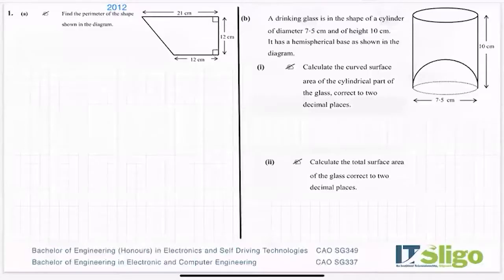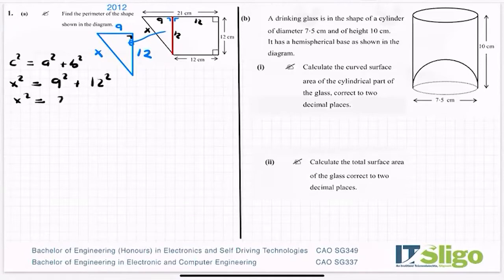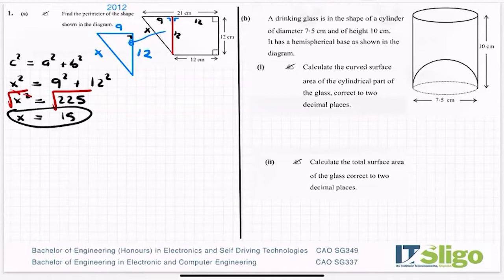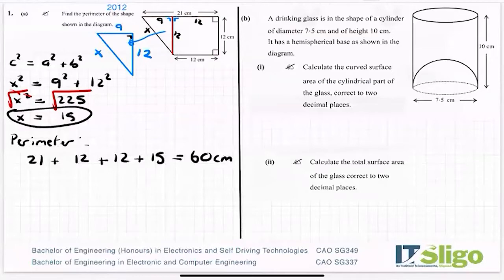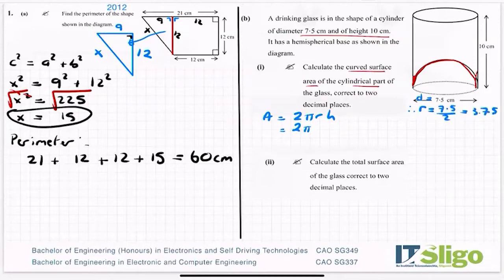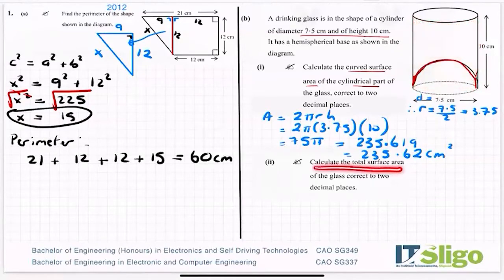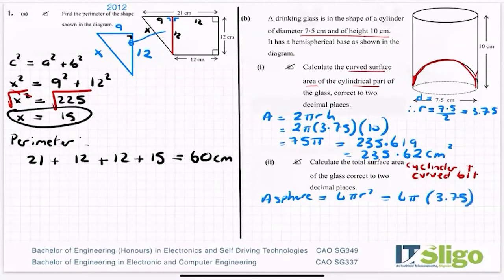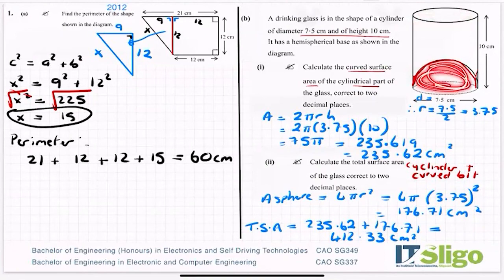Area Volume 2012 Q1 Junior Cert Higher Level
CAO SG337
BEng. in Electronic & Computer Engineering at IT Sligo

CAO SG349
BEng. (Honours) in Electronics and Self Driving Technologies.